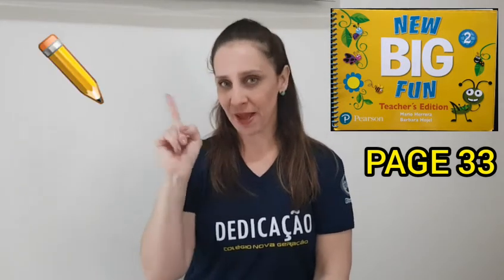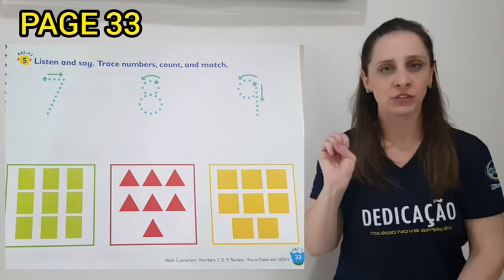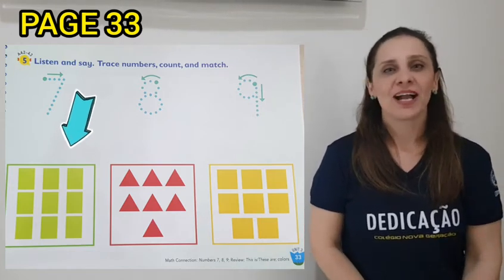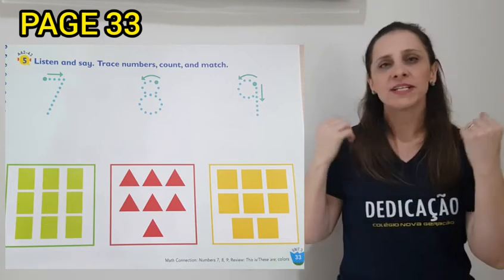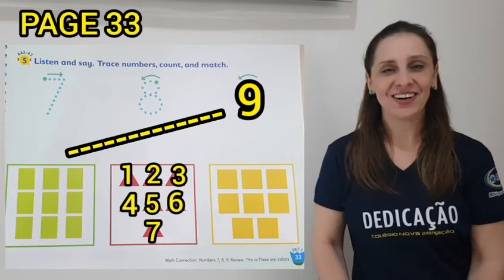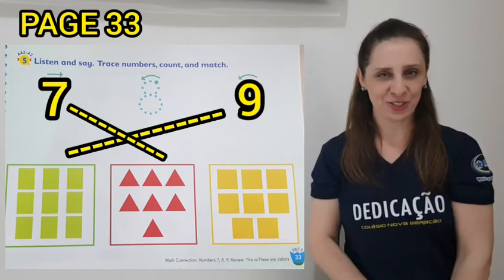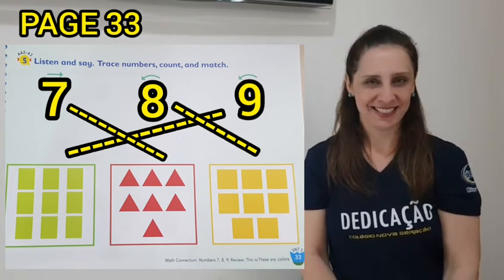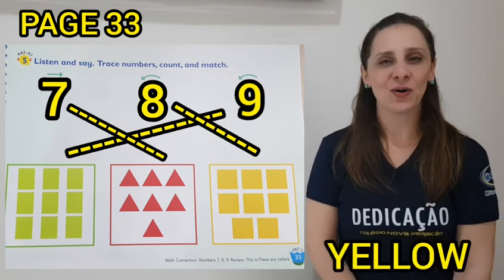Jardim 3 Matutino - Bilingual Class - Numbers 7, 8, and 9! Tr ace, C ount, and Match! - Colégio Nova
Preparado pela Teacher Misses Laporte do Colégio Nova Geração, para nossos alunos do Jardim 4 Matutino.